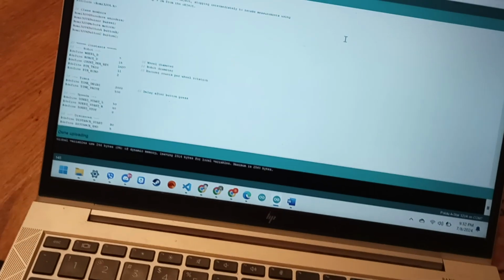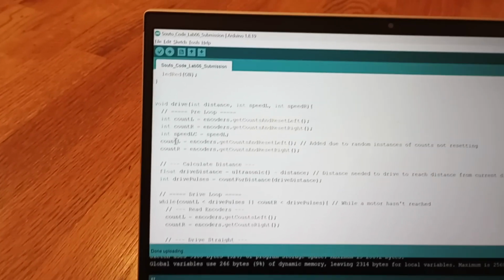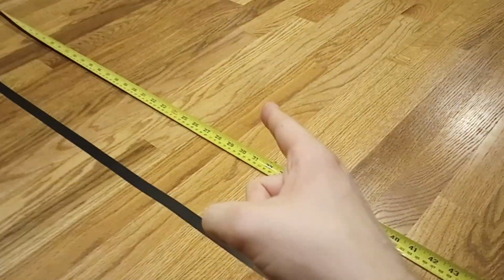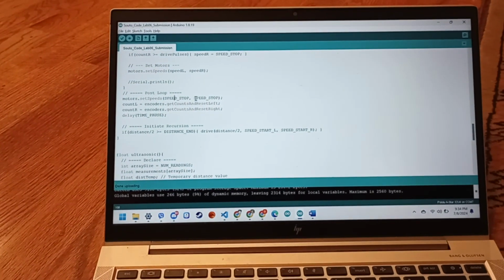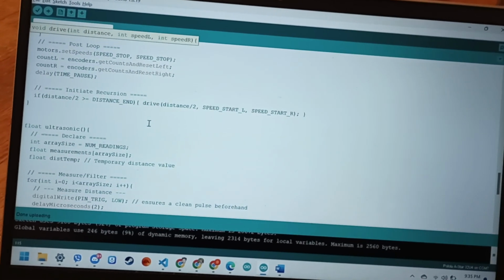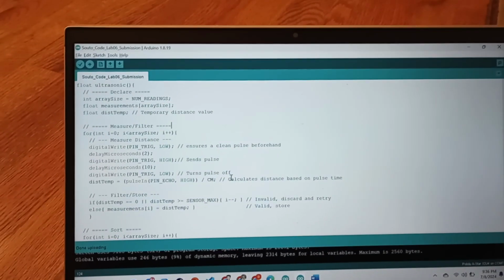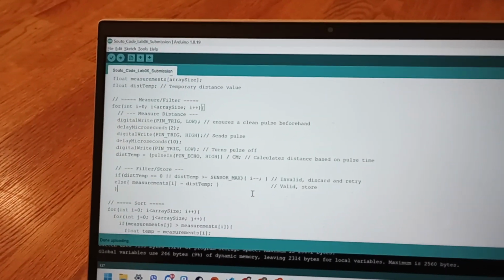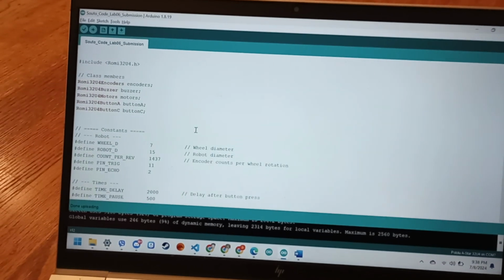ECGR 4161 - Lab 06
The objective of Lab 06 is to drive towards an object, stopping using the measurements of the ultrasonic sensor.